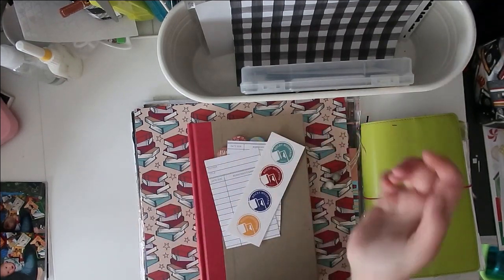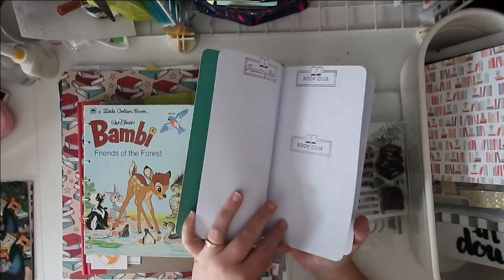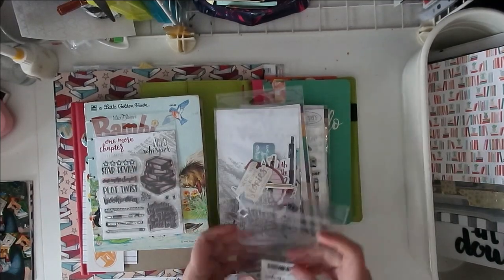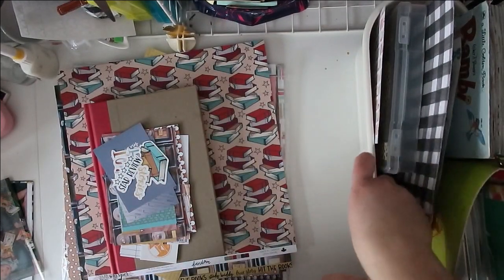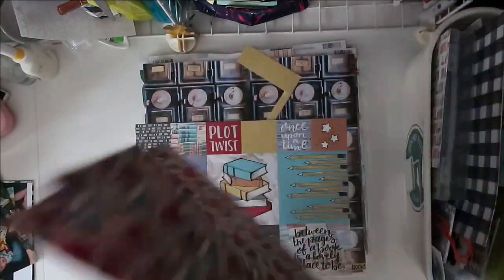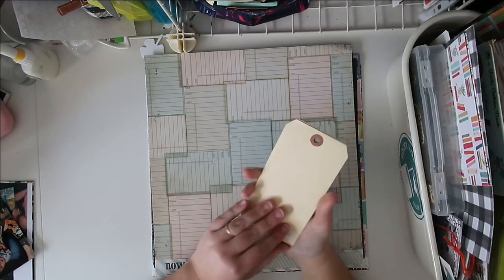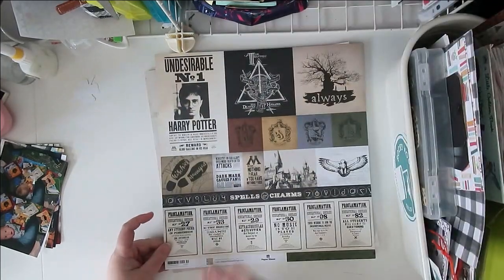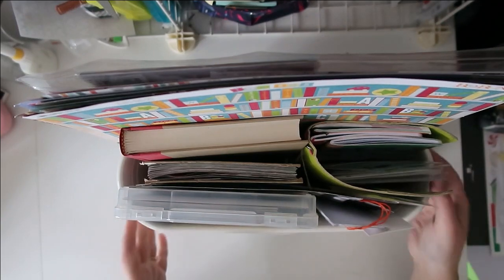How To Kill A Kit with Style: March Kit [Books][Scrapbooking Kit]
In 2023, the How To Kill A Kit Crew is creating themed kits for each month. For March, our theme is Books! Book papers and embellishments, reading journals, current reads, favourite reads, embellishments made out of book papers ect... Be sure to hop through and see how our favorite vintage vibes inspired our kits.